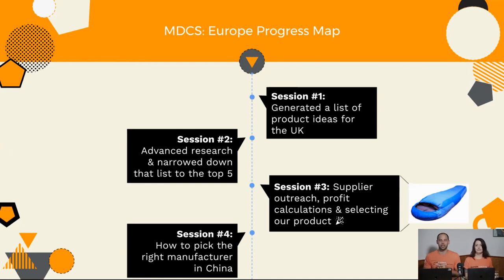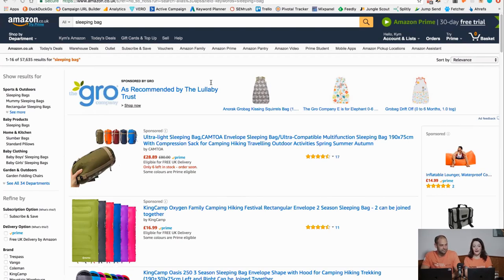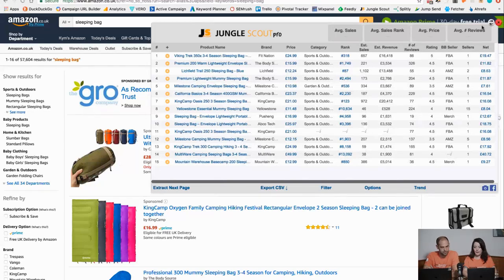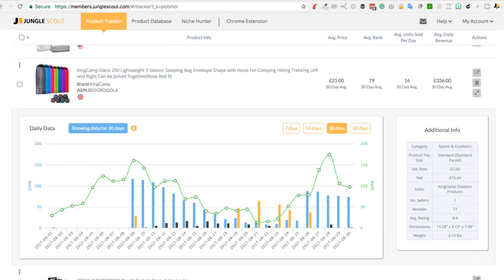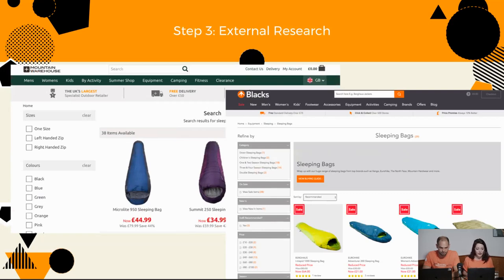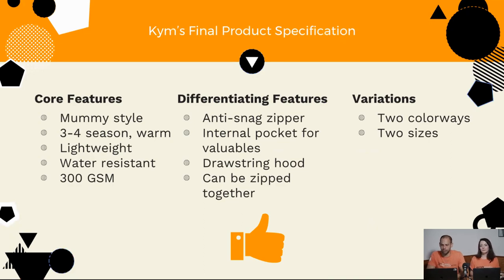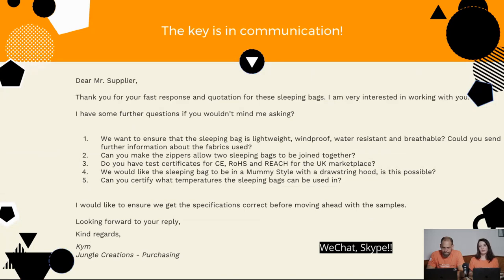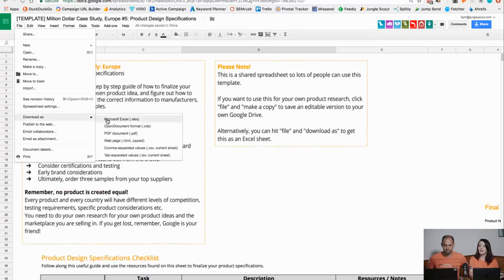The Million Dollar Case Study: Europe – Session #5, Product Design Specification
Join Greg Mercer & Kym Ellis for session 5 of the Million Dollar Case Study: Europe.

In this session we are going to cover how we figure out our product design specification to send to manufacturers so that we can order samples and get one step further towards picking a supplier and ordering inventory.